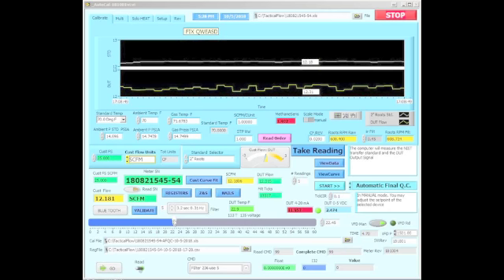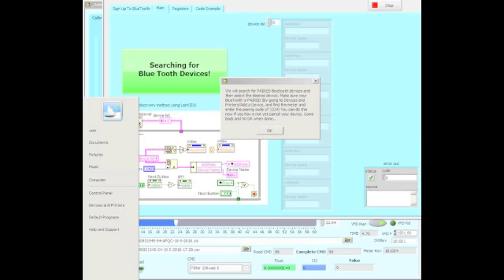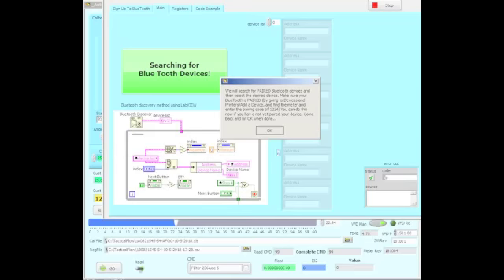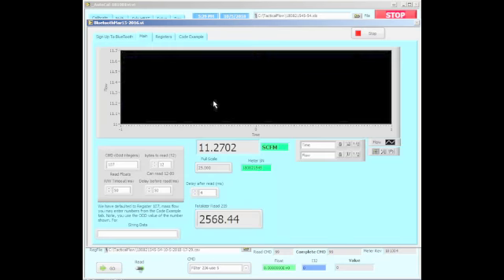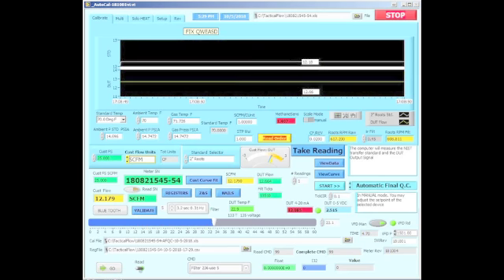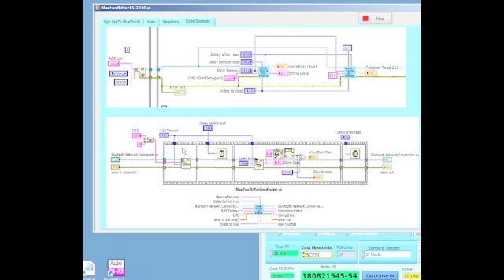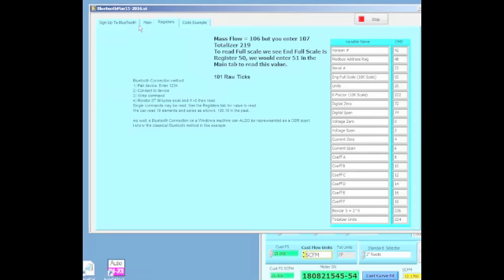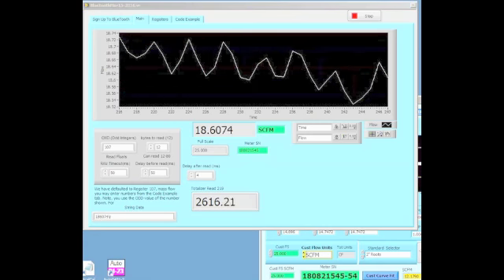BlueToothIntroSound 1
First one did not have sound... Sorry...